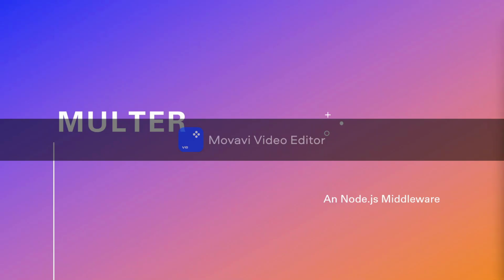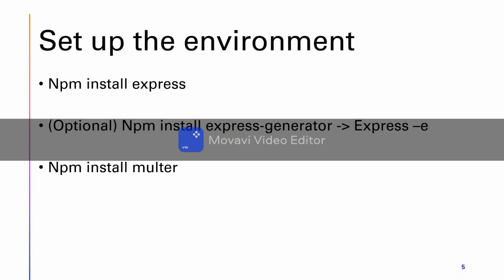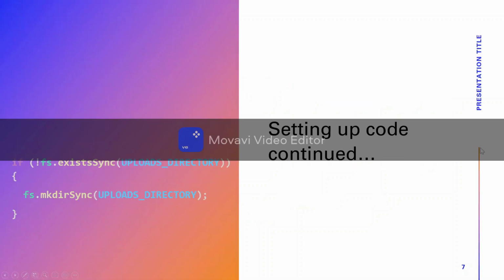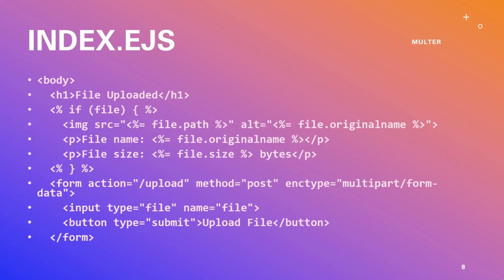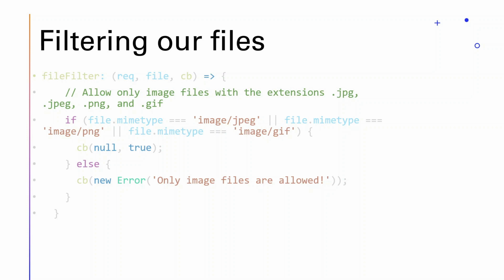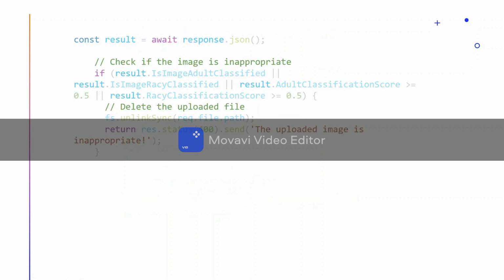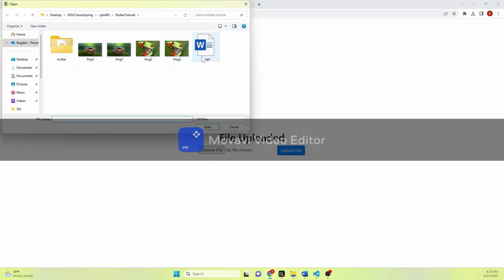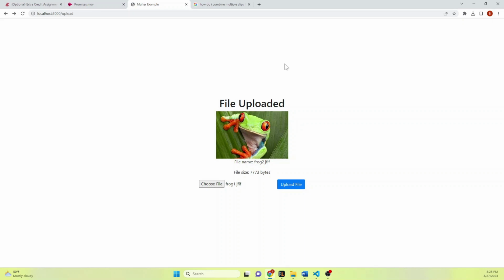Multer Tutorial (A Node.js middleware for uploading files!)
This is my tutorial on how to use Multer which requires the Express web framework under Node.js. This will show you how to upload files such as images to your server as well as display the image!

Apologies for the watermarks in advance!